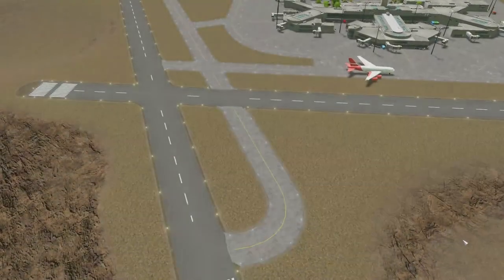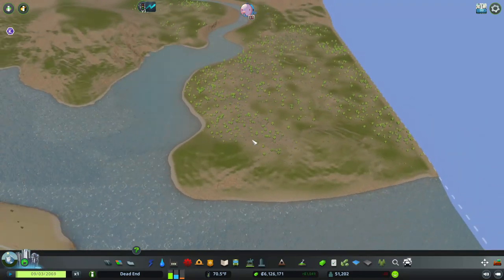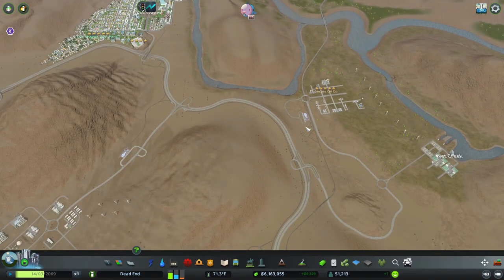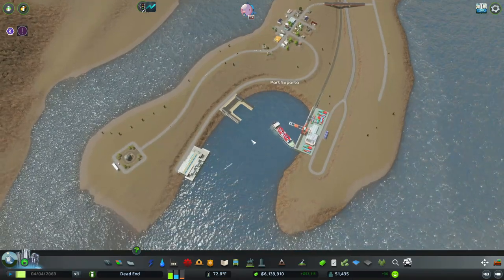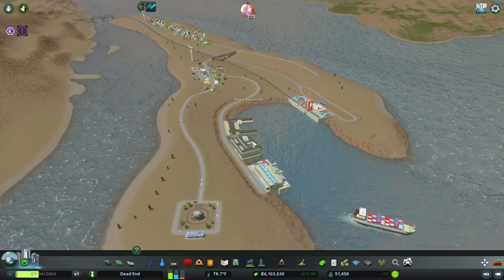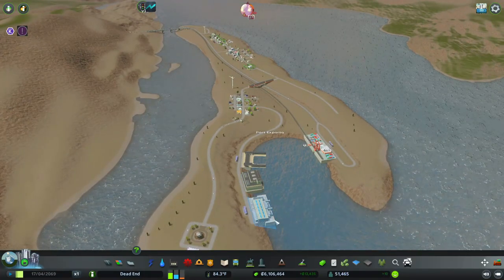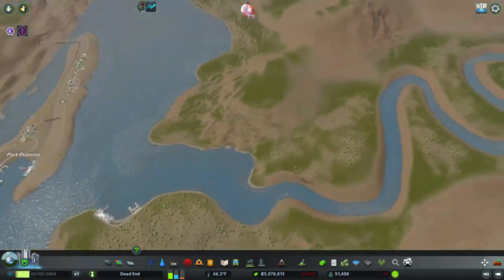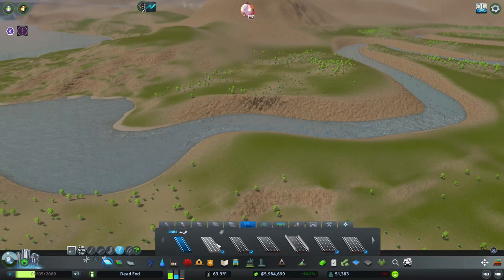First FERRY Line in Cities Skylines Dead End #34